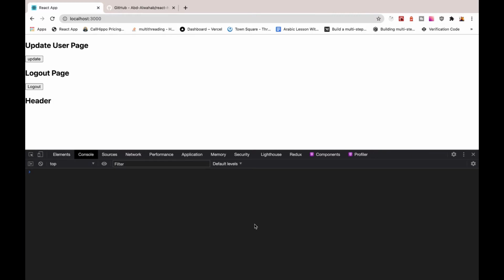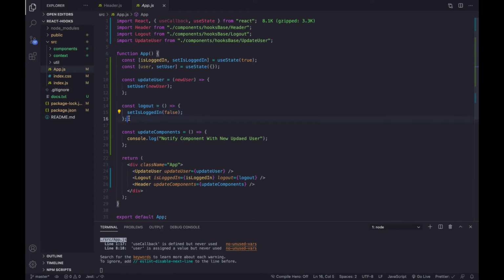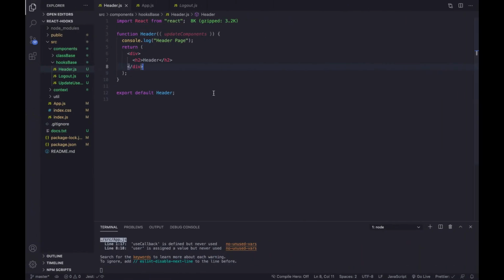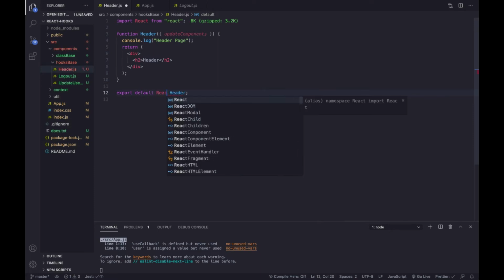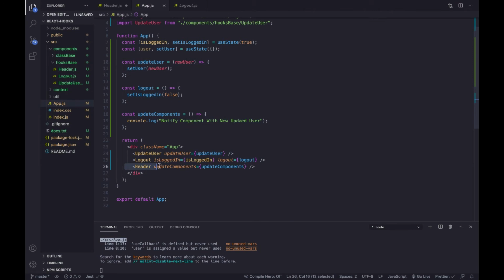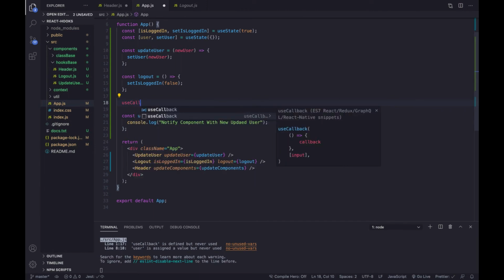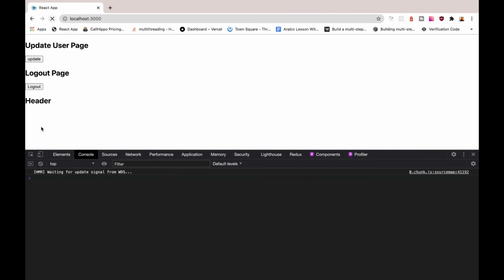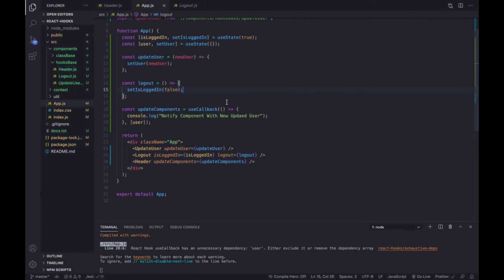14-useCallback optimize function | React Hooks For Beginners